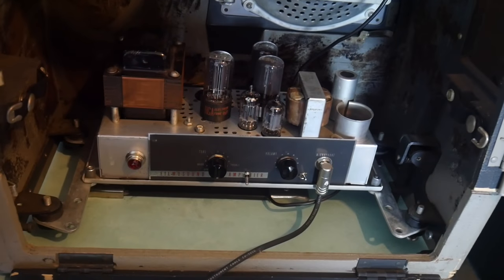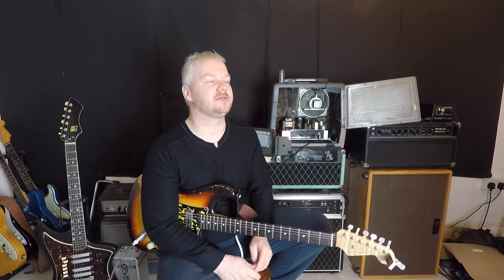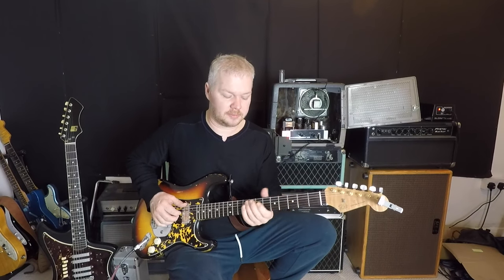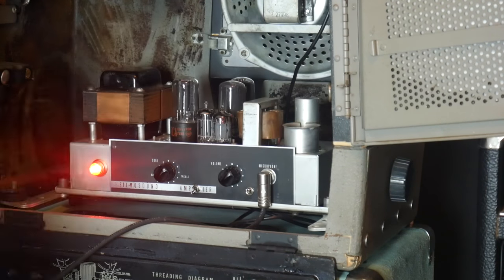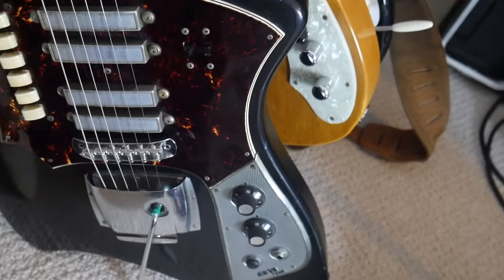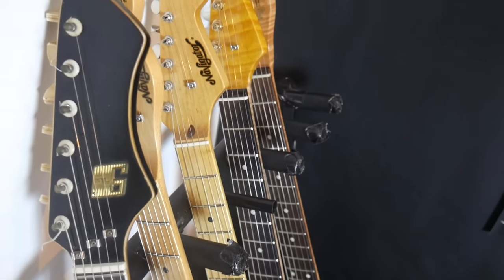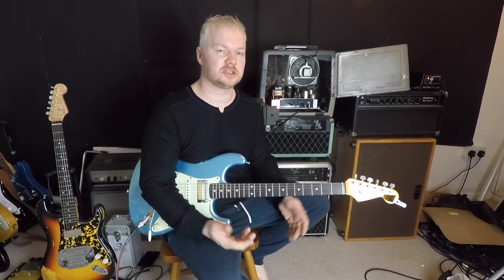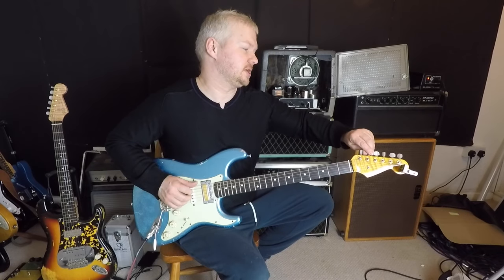Bell and Howell Filmosound 385 Projector Amplifier modded by Bill Krinard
Here's a demo of a Bill Krinard modded Filmosound Amp. As used by guitarists Blake Mills, Steve Kimock and Tim Pierce (Mills and Pierce use a Projector amp modded by Austen Hooks).  I also talk about the Blake Mills album 'Heigh Ho' and how it influenced my gear choices of late.

Bill is the co-founder of Two Rock Amplification and is a master at amp design and am thankful for him for modding this old projector amp.

I'm using a Celestion Type A 12" speaker with this setup and a Victoria Reverberammo apart from that I am using no other effects. My guitars are fitter with either vintage pickups or Mojo Pickups.